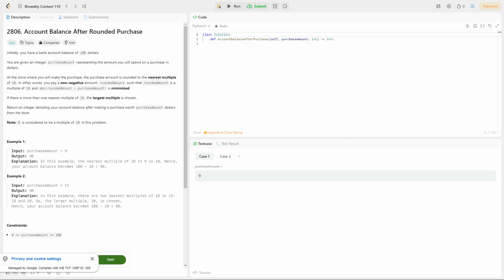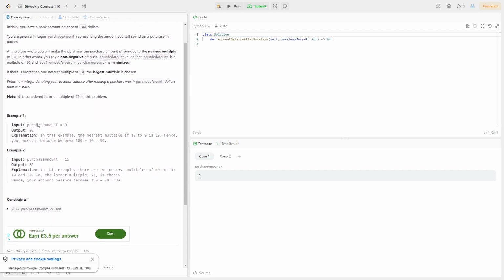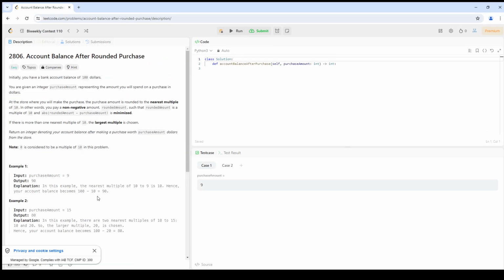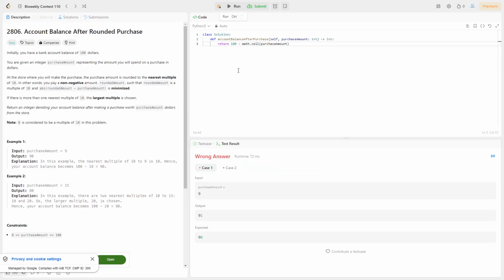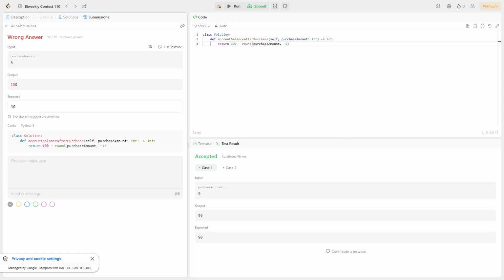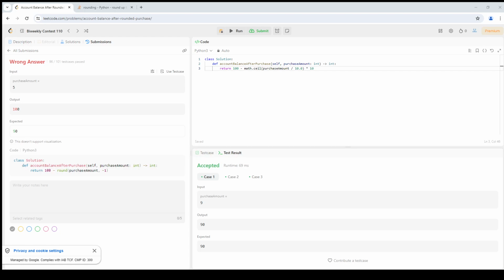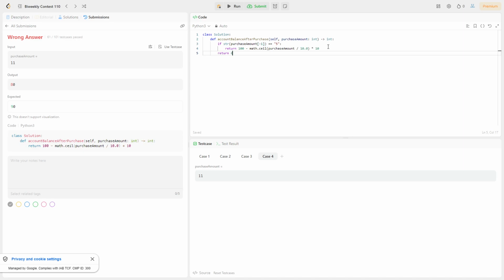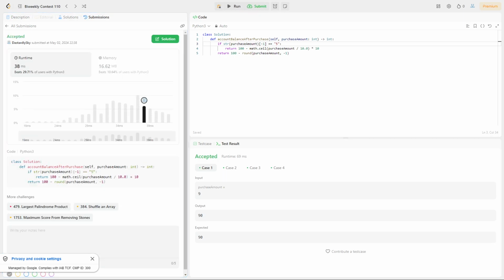my attempt at solving leetcode 2806: account balance after rounded purchase [SOLVED]